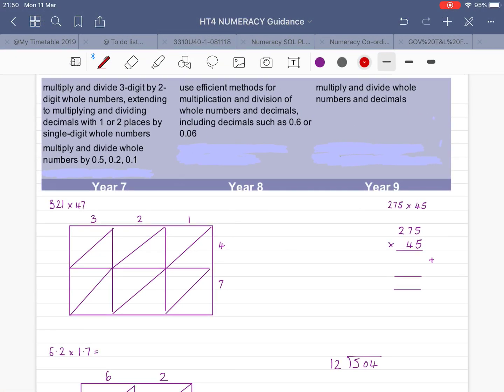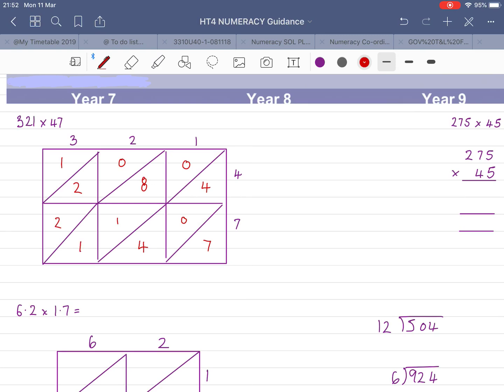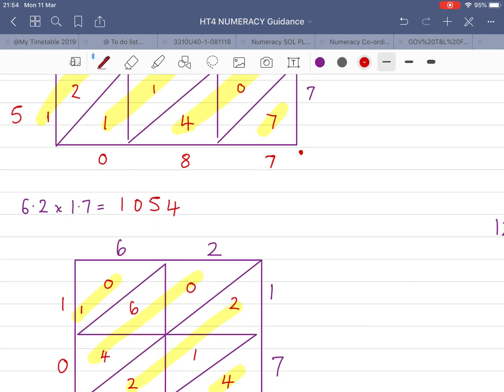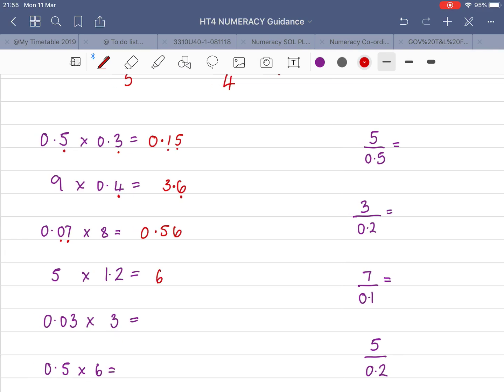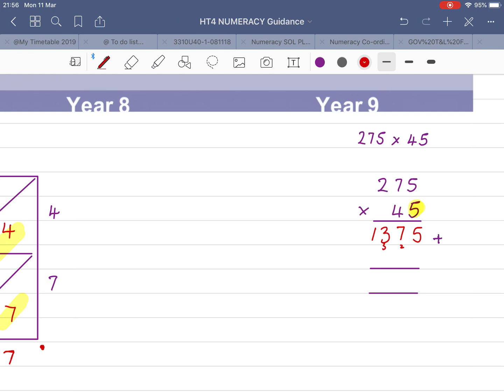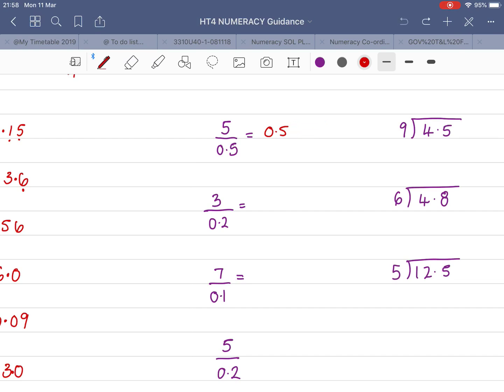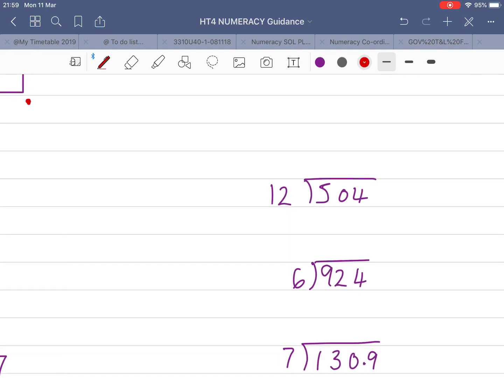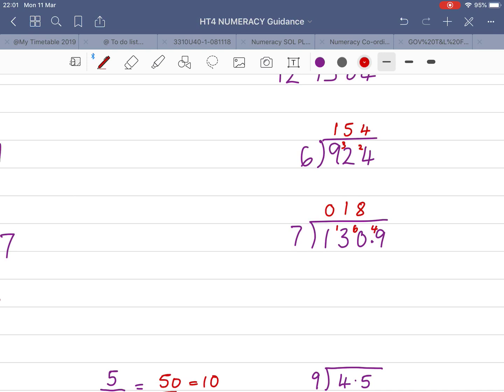NUMERACY HT4 Multiplication Division